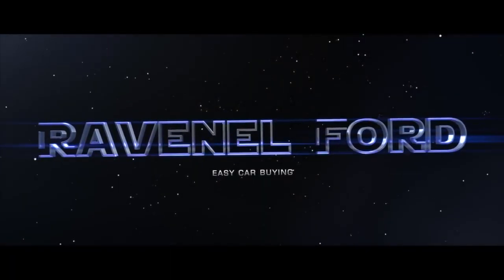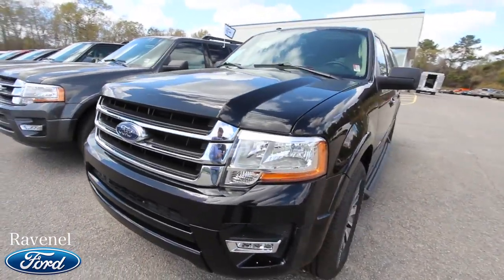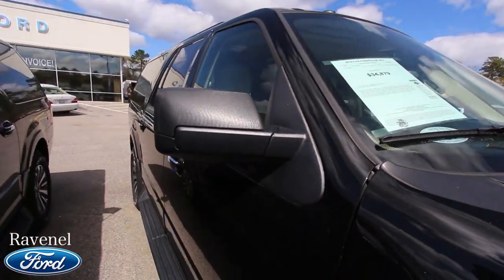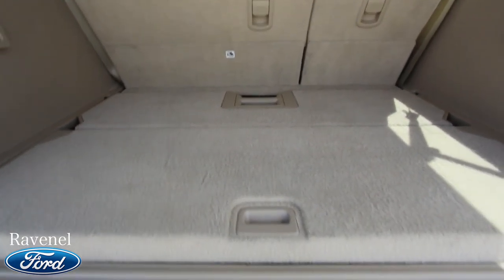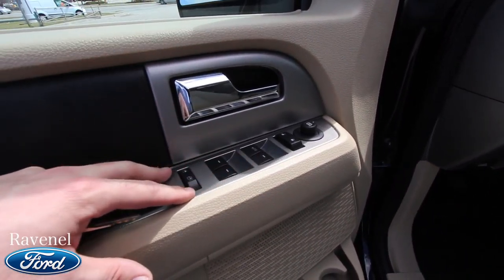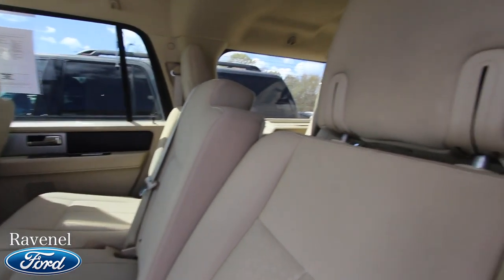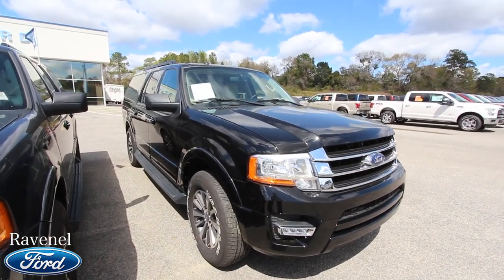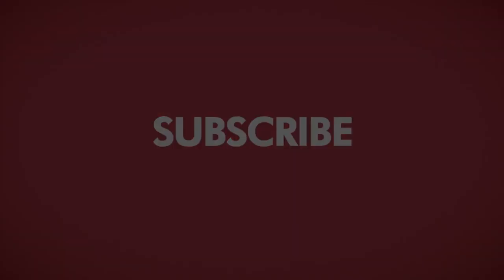2016 Ford Expedition XLT with EL Package - For Sale Review & Condition Report | March 2017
Do you like this Expedition after watching our video? If so now is the time to make the move!
Over 2500 For Sale Review on Charleston Car Videos!